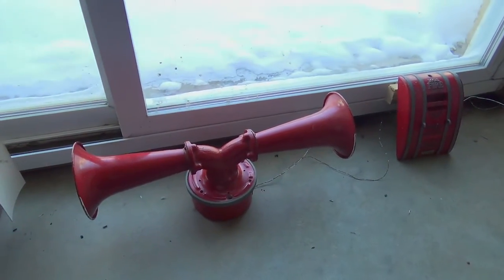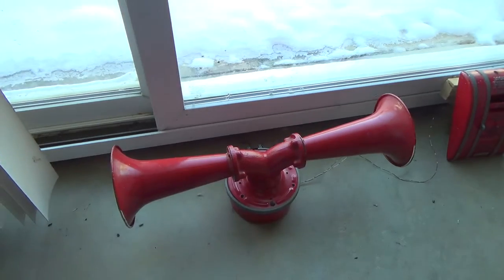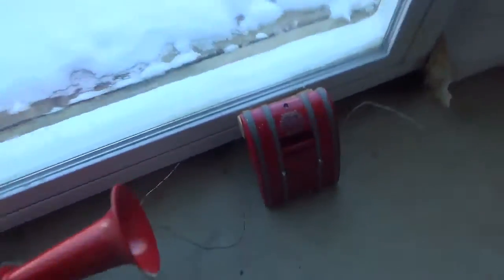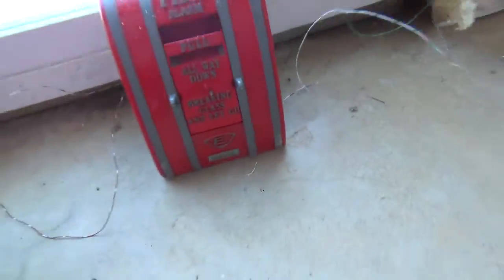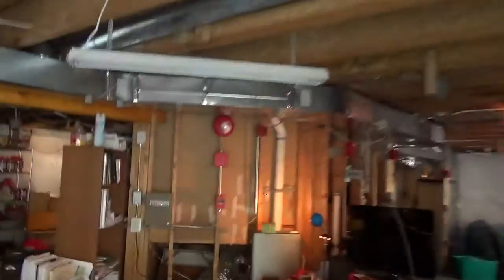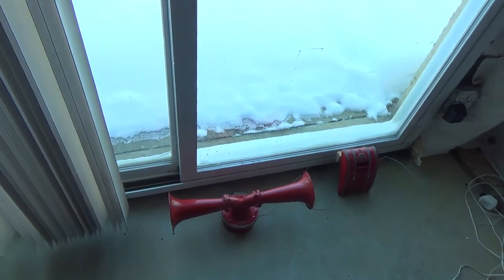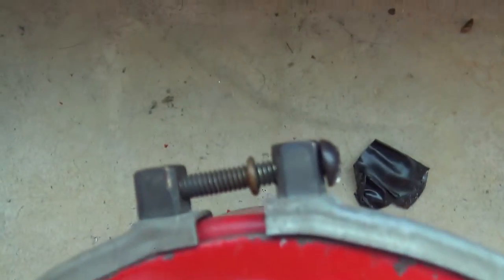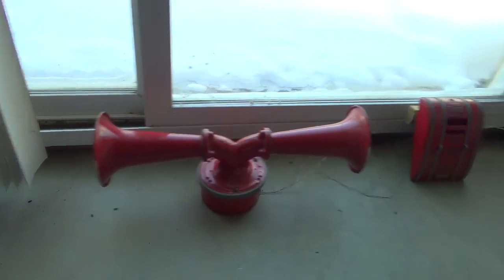IBM 4030 Test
This is a VERY loud and a VERY nice horn.